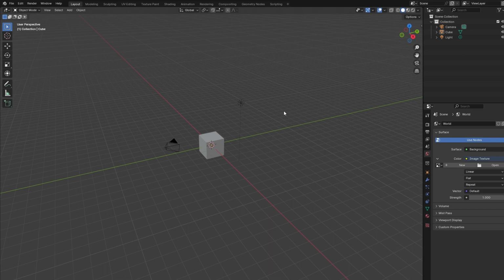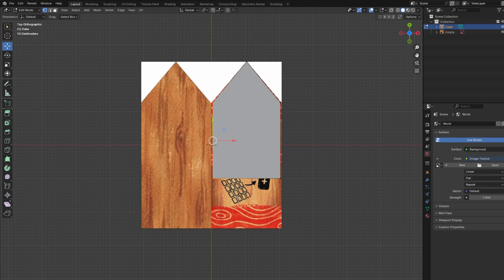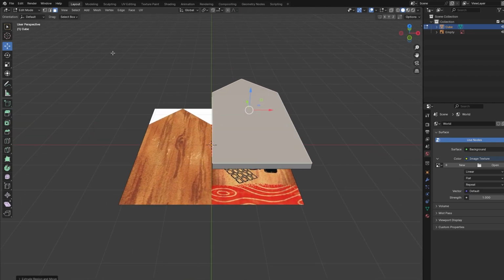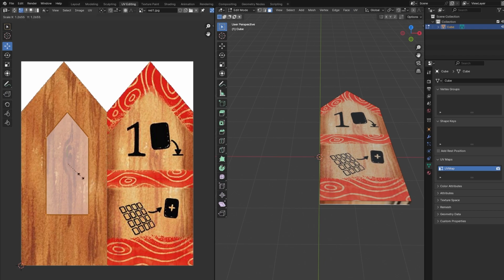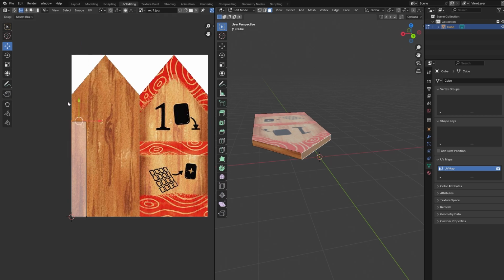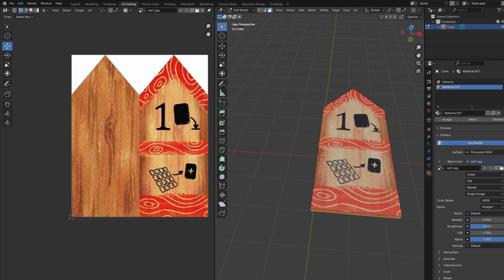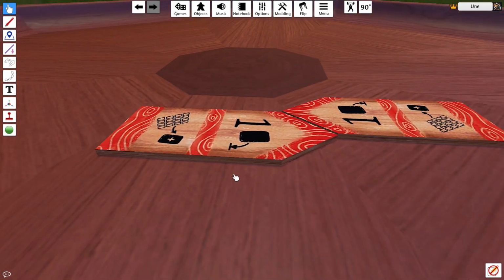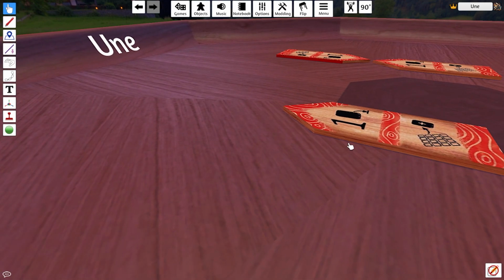TUTORIAL: How to QUICKLY and EASILY make a Custom Token/3D model in Blender for Tabletop Simulator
In this video I go over how to easily make a simple 3D model in Blender for use in Tabletop Simulator. First I'll go over getting your reference image in place.
Then I'll demonstrate how to quickly and easily get your shape modeled
Next we will do the custom UV map
I also go over a great tip on how to determine what parts of your model will get tinted in TTS
Finally I'll import the model into Tabletop Simulator so we can see how things look!

I say it in the video, but I'm not a blender expert. I made this largely so I'd have a reference for myself. I hope that this can also help some other people. I'm happy to try and help.